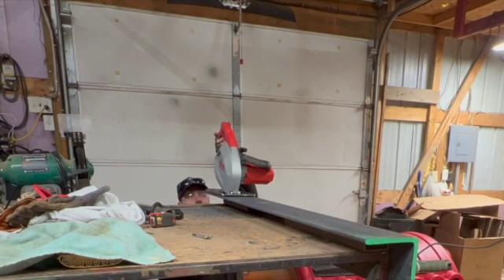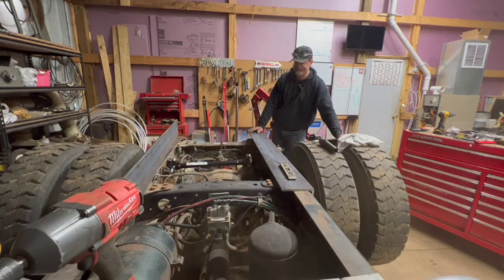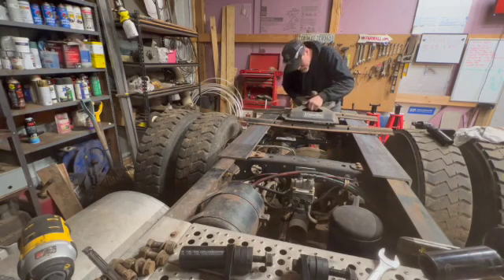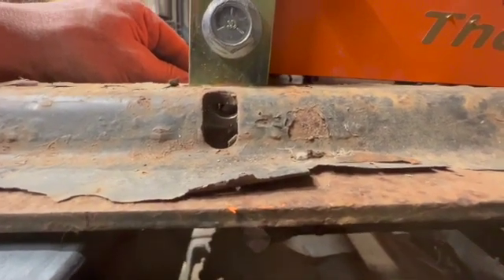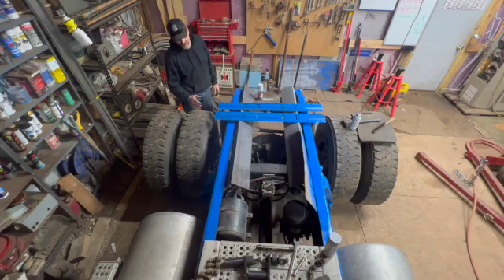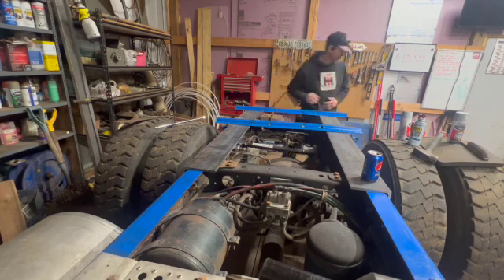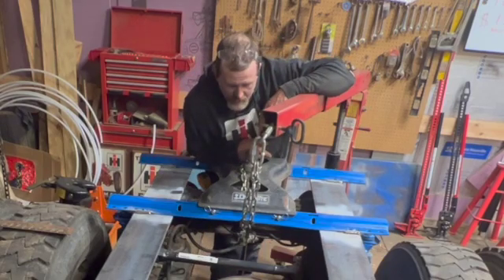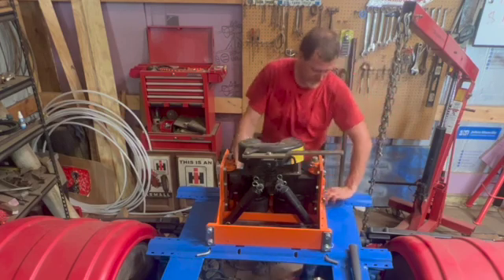Semi RV hitch build! long SD 480p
This is the long version for those that are interested in more of the step by step detailed work. I also put out a much shorter version for those that prefer just an overview and update of how things are going.
  For this episode I finally get back to James my Optimus Prime Replica 1994 Freightliner Cabover, and work on changing the hitch to a more useable style!
 For build cost updates check out my videos in my shorts!

Shiftin' Willy, @shiftinwilly3284
Don Mccord, @donmccord
christopher kraemer, @christopherkraemer
@cabovergary He has a Freightliner cabover allot like mine!